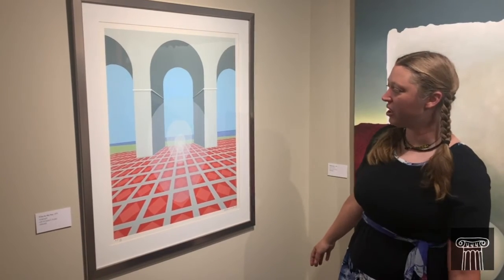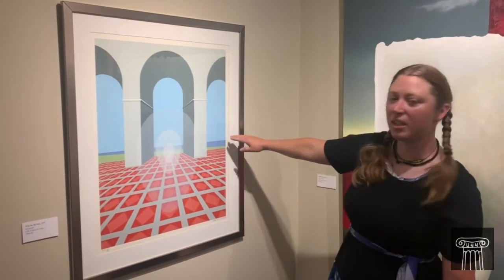SOMACC Virtual Classroom - Symmetry & Composition Series (part 1)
Southern Ohio Museum Educator Emily Uldrich discusses Symmetry & Composition in art making (part.1) Ponder her talking points on foreground, middle Ground and background in relation to a few Clarence Carter paintings in the collection.
Support more awesome Southern Ohio Museum programs by making a small donation